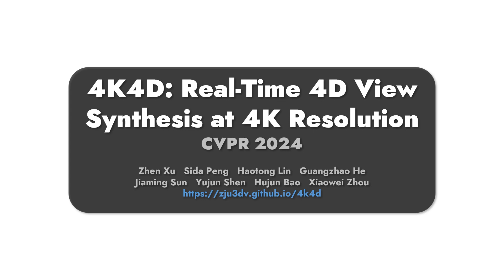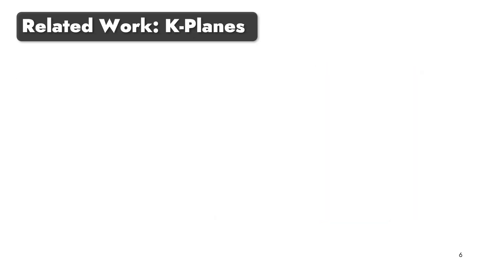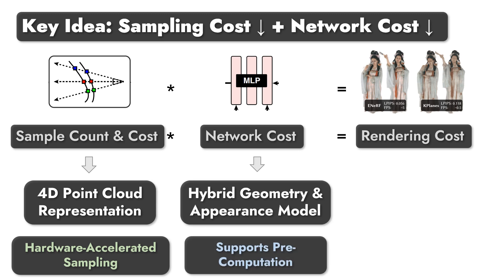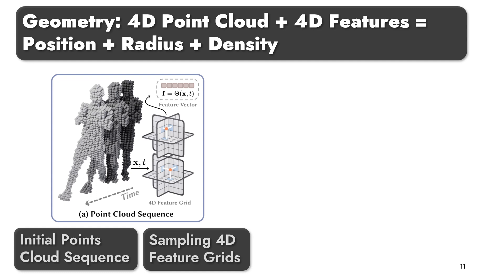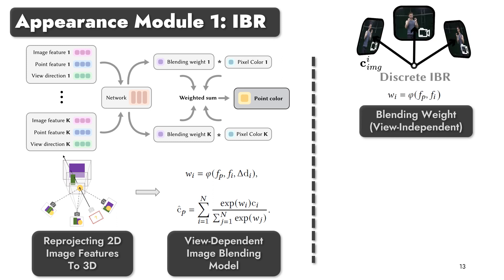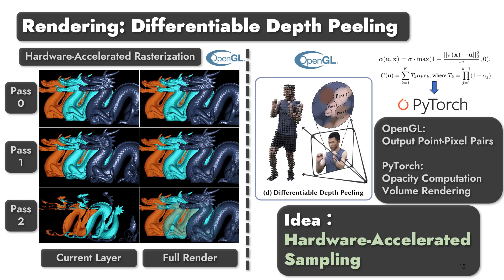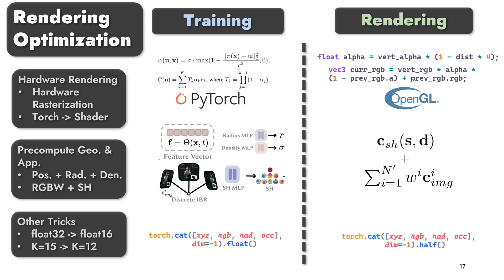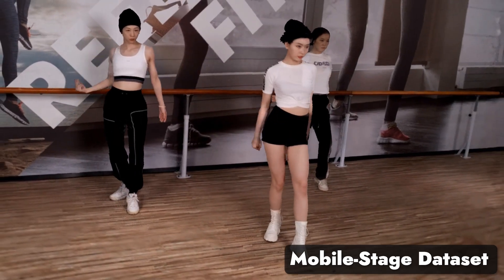[CVPR 2024] 4K4D: Real-Time 4D View Synthesis at 4K Resolution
This paper targets high-fidelity and real-time view synthesis of dynamic 3D scenes at 4K resolution. Recent methods on dynamic view synthesis have shown impressive rendering quality. However, their speed is still limited when rendering high-resolution images.

To overcome this problem, we propose 4K4D, a 4D point cloud representation that supports hardware rasterization and network pre-computation to enable unprecedented rendering speed with a high rendering quality. Our representation is built on a 4D feature grid so that the points are naturally regularized and can be robustly optimized. In addition, we design a novel hybrid appearance model that significantly boosts the rendering quality while preserving efficiency. Moreover, we develop a differentiable depth peeling algorithm to effectively learn the proposed model from RGB videos.

Experiments show that our representation can be rendered at over 400 FPS on the DNA-Rendering dataset at 1080p resolution and 80 FPS on the ENeRF-Outdoor dataset at 4K resolution using an RTX 4090 GPU, which is 30x faster than previous methods and achieves the state-of-the-art rendering quality.